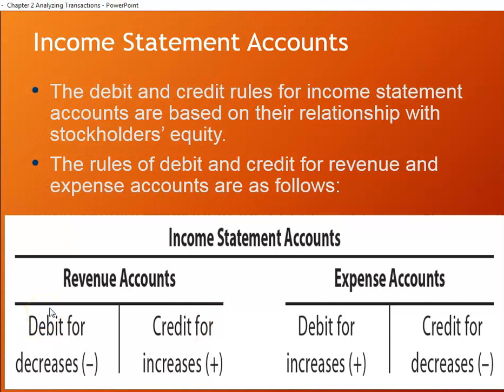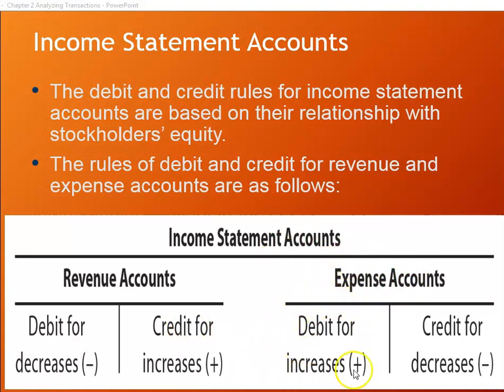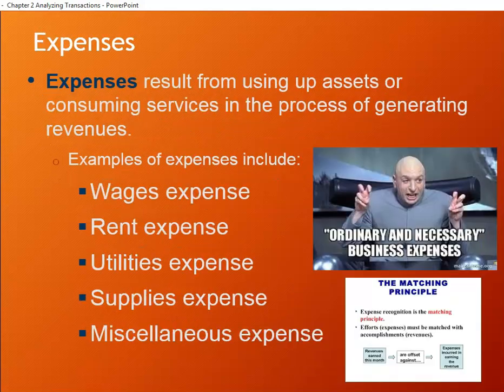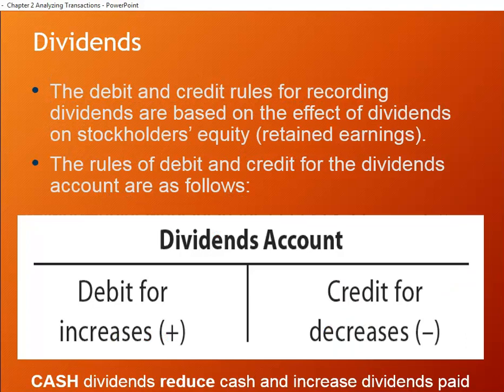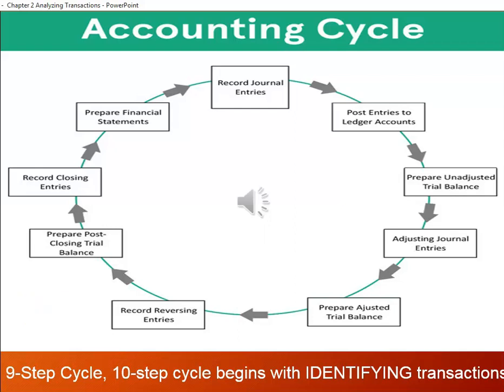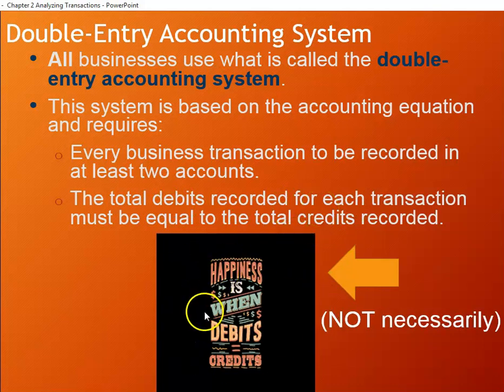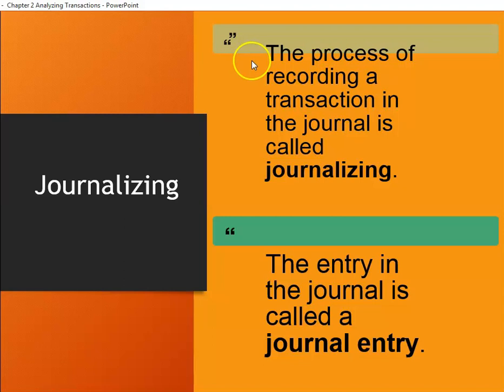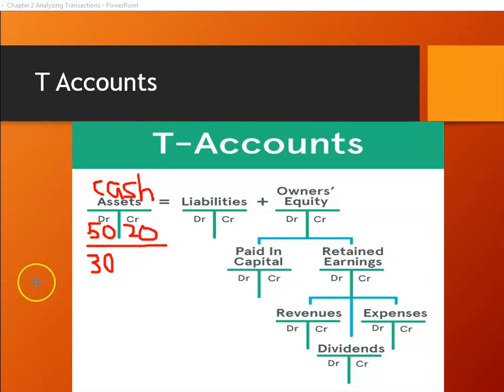Account Characteristics - Normal Balances